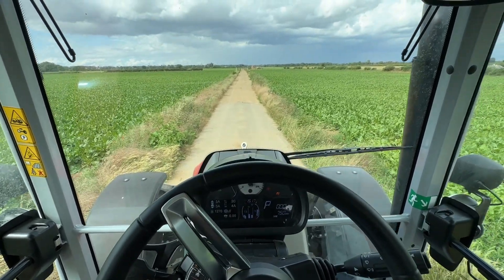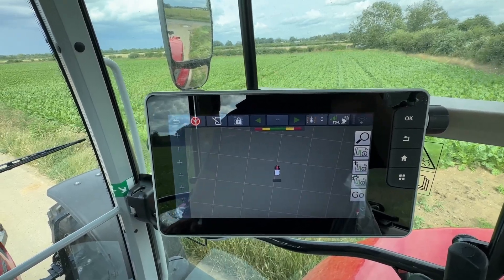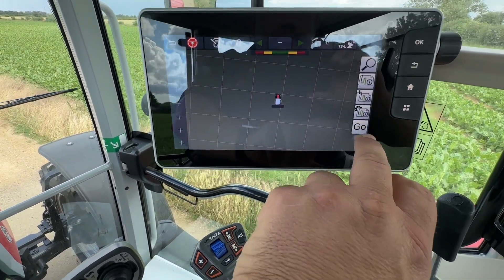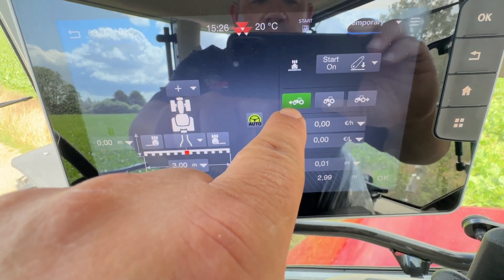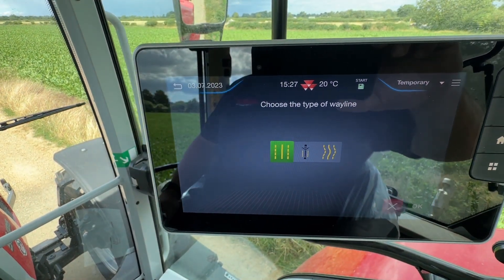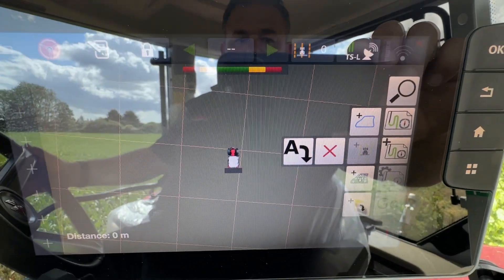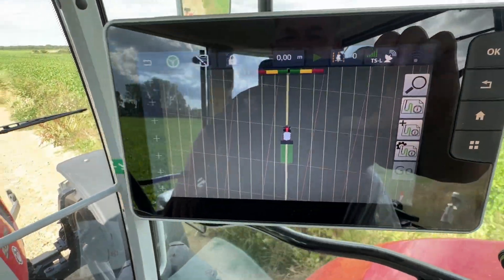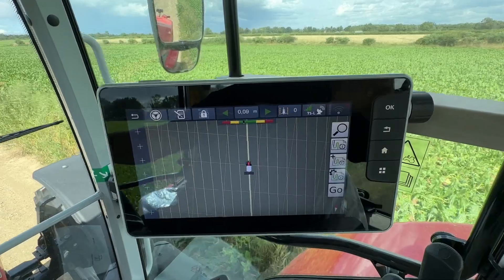Massey Ferguson GPS ‘GO MODE’ tutorial